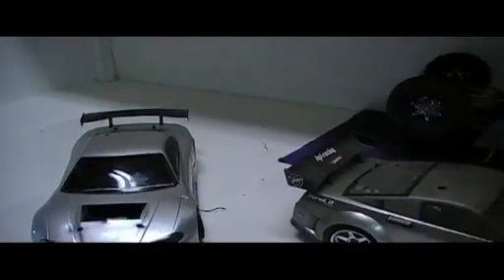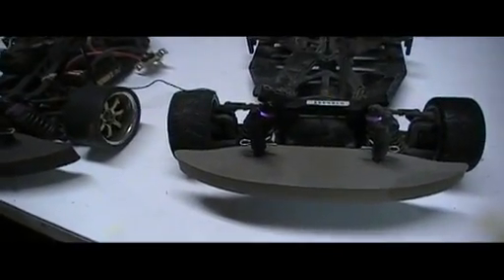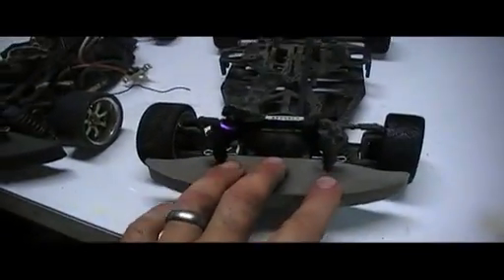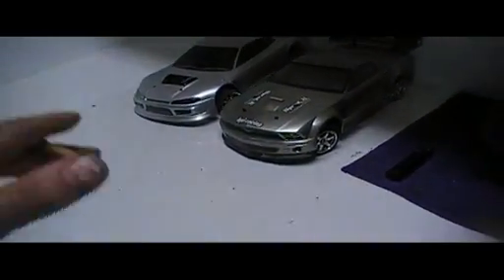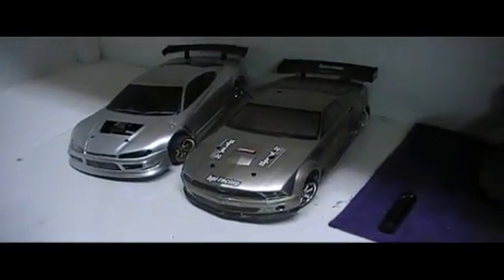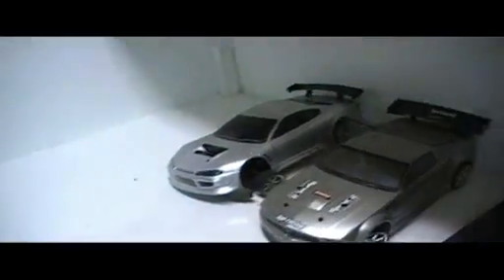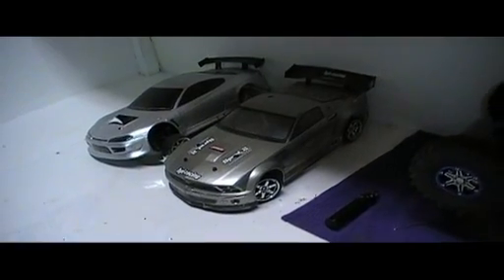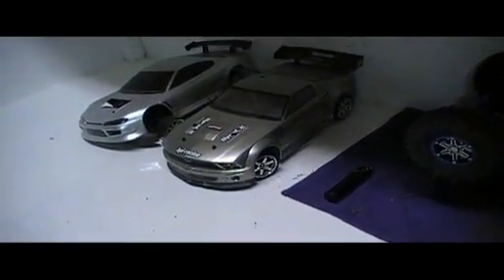Sprint 2 Flux Drift Setup VS Race Setup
Viewer requested so here it is. I go into detail about the different ways to set the flux up for either drifting or racing, the super simple way to keep rocks out of the rear diff, and a few other things.